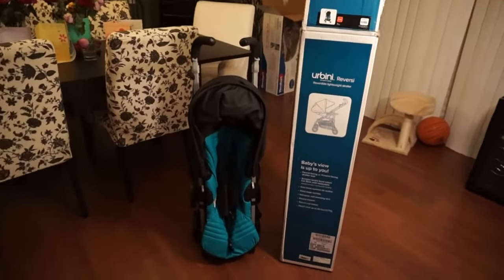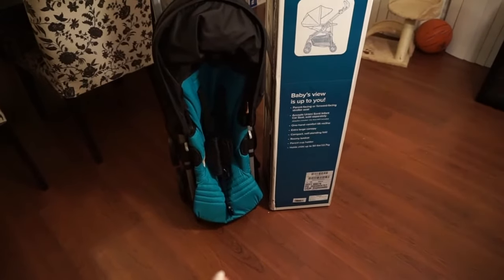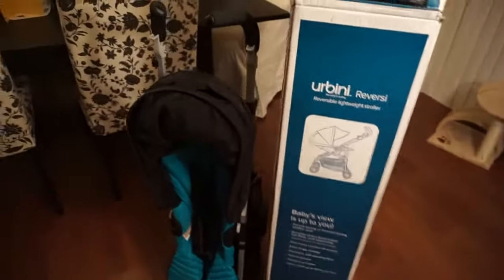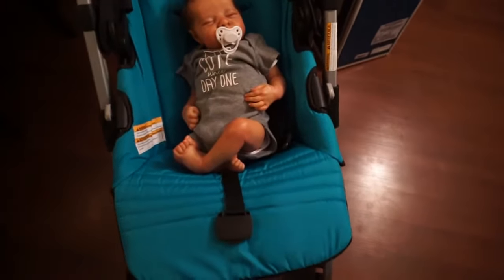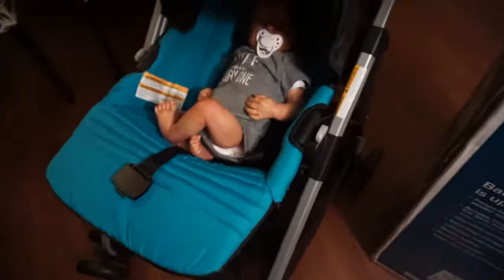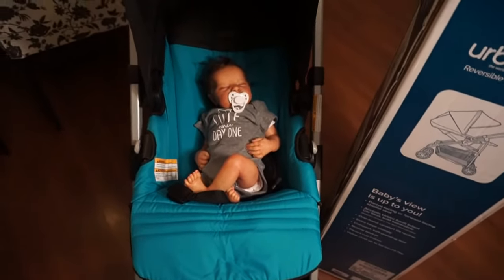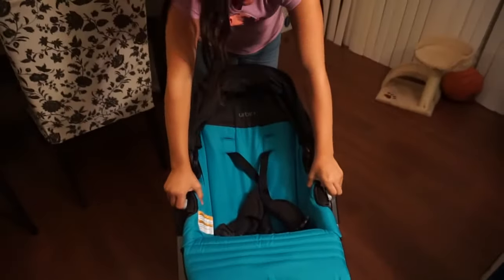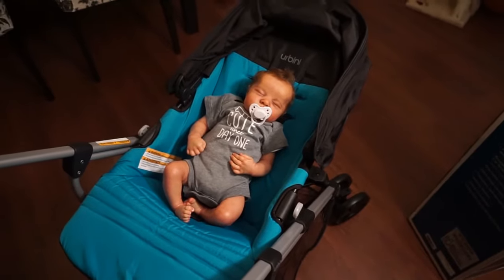Reborn baby Stroller review🍼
Sorry it took me so long to have this video up. I love this stroller as I said on the video. It is super light and easy to maneuver, open and close and put together. If you are interested in this stroller, you can click the link below😉

They come in grey, teal, purple and red.

*Music Credit
When We Met (With Ooos) - Sea of Cortez
Sound recording